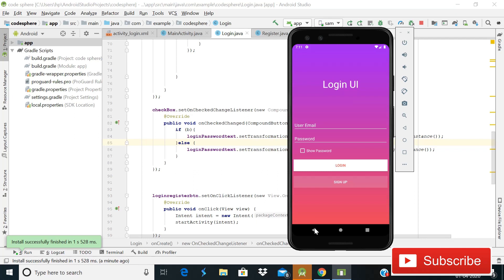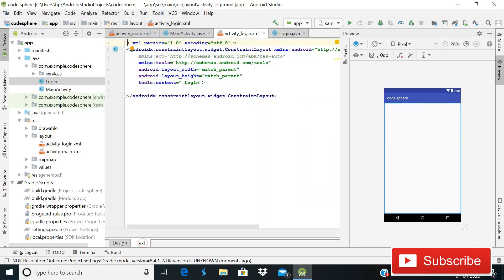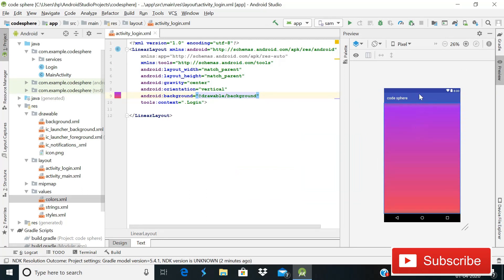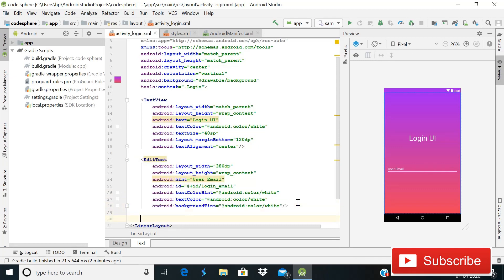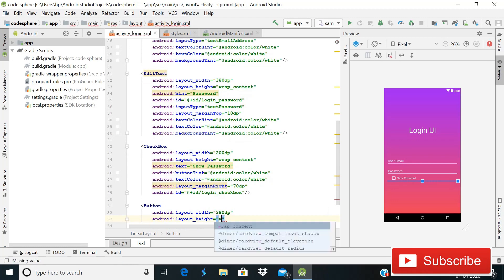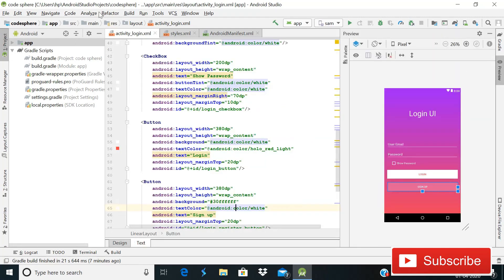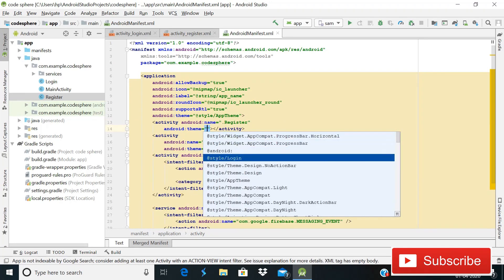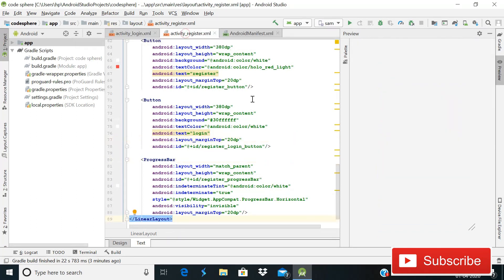Email authentication firebase android PART-1 || Create User Registration and Login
Create User Registration With Email Authentication in Androidx 2020.In this series we will learn how you can create an app with user registration
using firebase Authentication .In this tutorial you will learn to create UI In android app ,we will design Login amd Register UI for our andorid app .
For this we will create two activities for login and register.Then we will create a drawable resource file for background and we will make it gradient because we
will use it for background in our UI Screen.Join membership level 1 for source code-